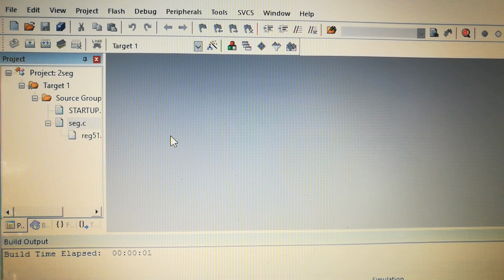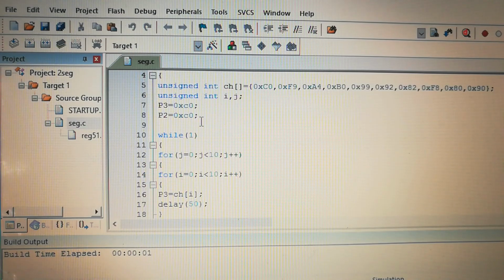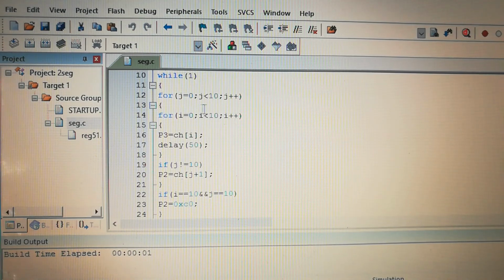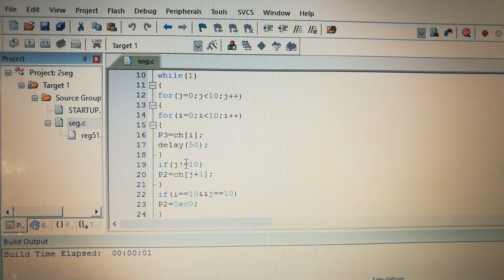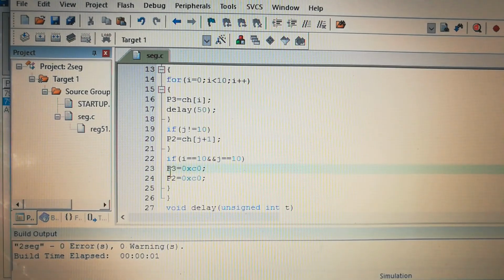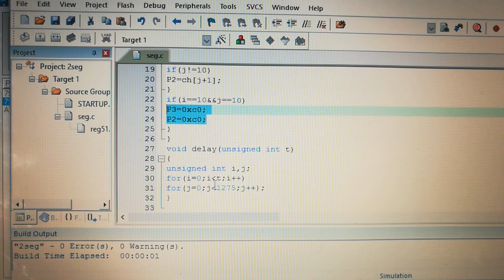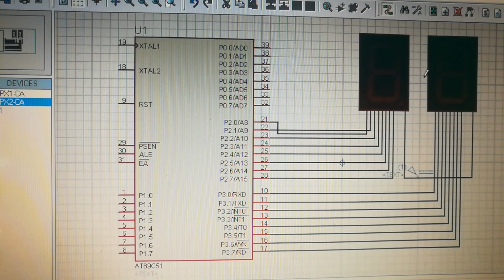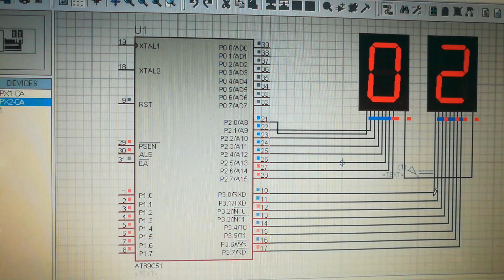Counting from 0 to 99 using 8051 microcontroller with 7 segment display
In this we are taking two 7 segment display and then counting from 0 to 99.
amazon India link to buy 8051 development board